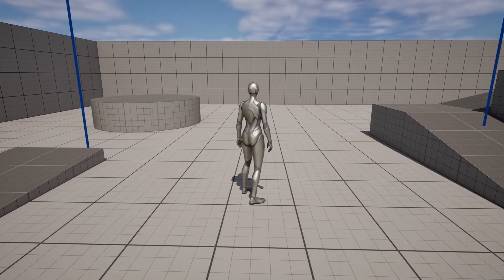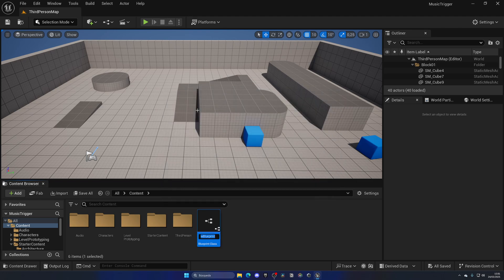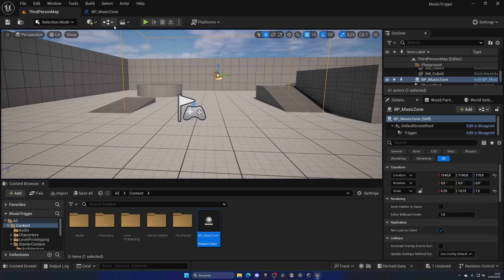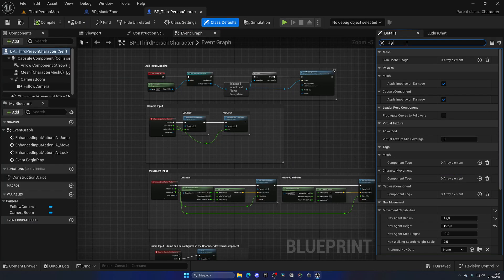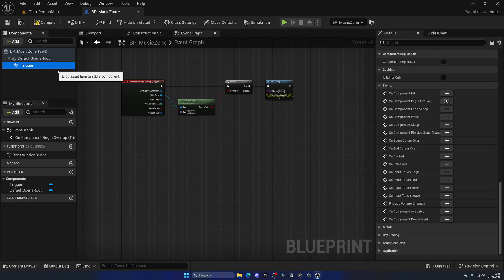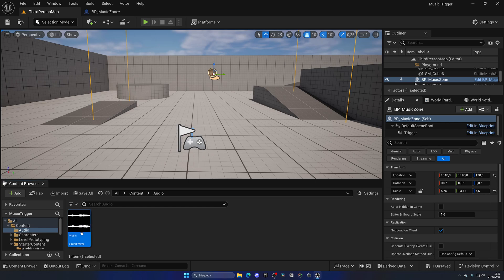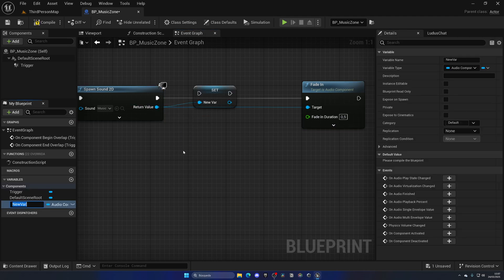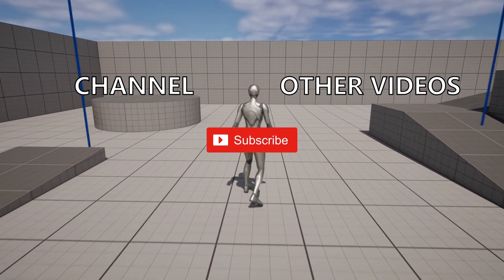How to Play Music When Entering a Trigger in Unreal Engine 5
Hello guys, in this quick and simple video we are going to check out how to play music when entering a trigger in Unreal Engine 5

unreal engine 5,ue5 play music on trigger,tutorial,quixel,megascans,unreal engine walk to trigger and play music,play music when entering an area in the map,unreal engine 5,ue5 play music when entering a trigger in map